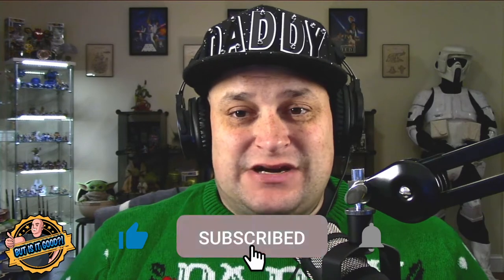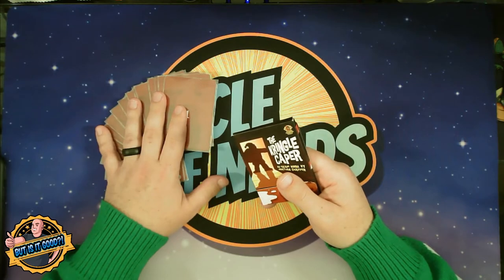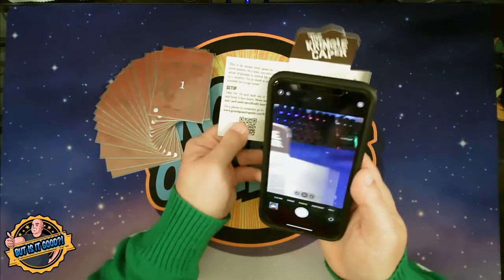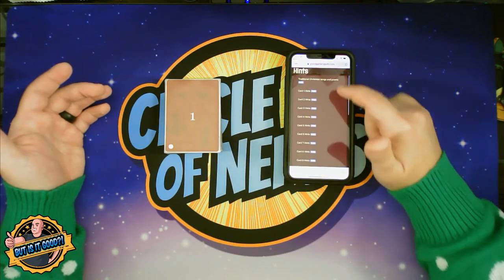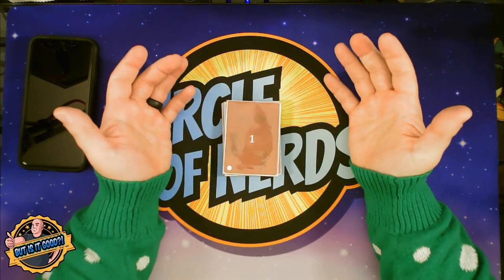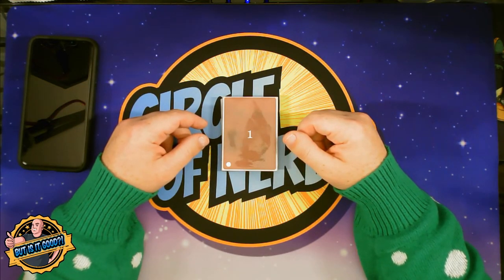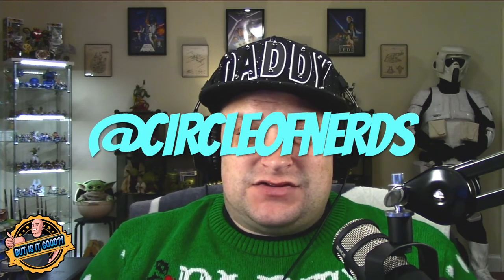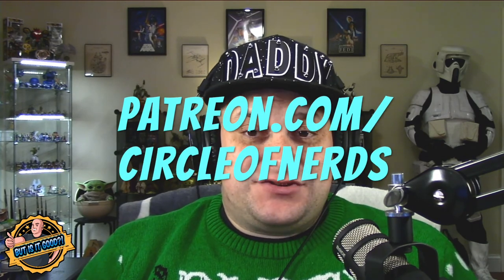THE KRINGLE CAPER | Game Review | 2020 Holiday Fun!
Shenanigans are afoot at the North Pole, and it's up to you to figure out what happened! The Kringle Caper is an escape room style game in just 18 cards! As a group, you will solve a series of puzzles to unravel a mystery.

But is it good? Check out our review to find out!

Did you know we have a weekly podcast? Look for The Comic Disasters Show on YT and all platforms where podcasts are available!